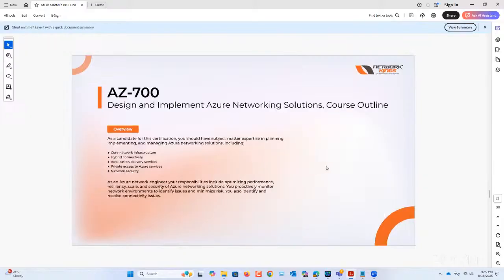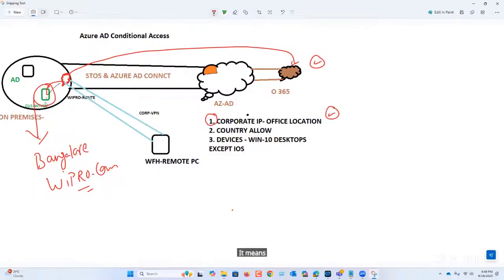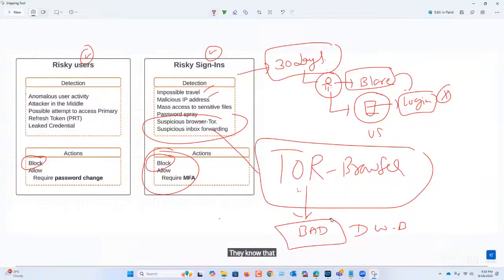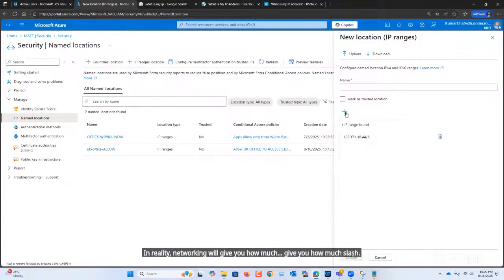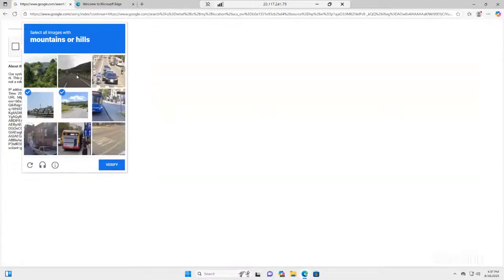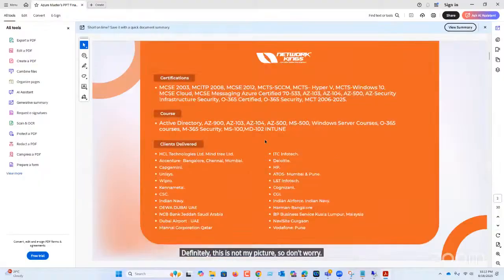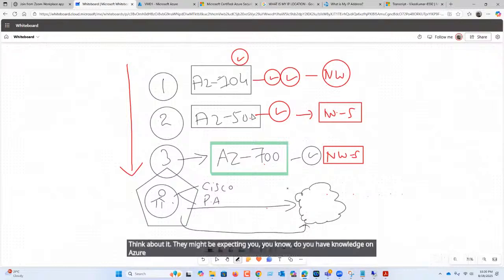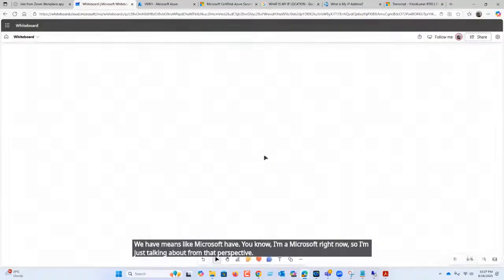Which Cloud Certification Is Best for Beginners in 2025?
Join our dynamic Azure master program introduction and discover how to transform your IT career with targeted, hands-on training. This session is ideal for professionals at all stages—whether you're new to Azure or looking to specialize in administration, security, or networking. Led by Vikas Kumar, a distinguished Microsoft Certified Trainer, you'll gain a thorough understanding of the AZ-104, AZ-500, and AZ-700 certification paths.

⏱️⏱️VIDEO CHAPTERS⏱️⏱️:

00:00:00 - Introduction to Azure Master Program and Trainer Background
00:00:30 - Overview of Microsoft Azure Certifications: AZ-104, AZ-500, AZ-700
00:02:00 - Key Skills for IT Roles: Admin, Security, Networking in Cloud
00:05:34 - AZ-104 Exam Topics: Identity, Network, Storage, VM Management
00:11:13 - Conditional Access and Identity Protection in Azure Explained
00:16:46 - Real-World Scenarios: Implementing Conditional Access Policies
00:22:14 - Identity Protection: Risky Sign-ins, Impossible Travel, Bad Browsers
00:29:03 - Live Demo: Setting Up Conditional Access Policy in Azure
00:37:40 - Q&A: Certification Paths, Job Roles, and Career Advice
00:43:33 - Choosing Between AZ-104, AZ-500, AZ-700 Based on Your Background